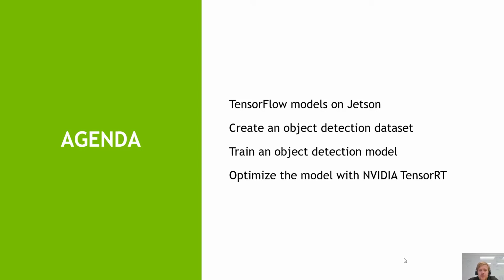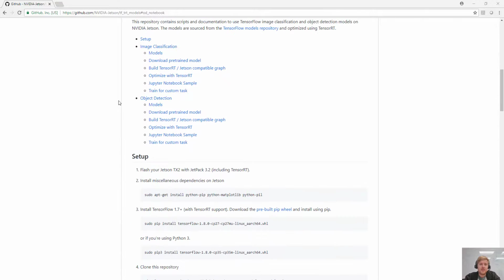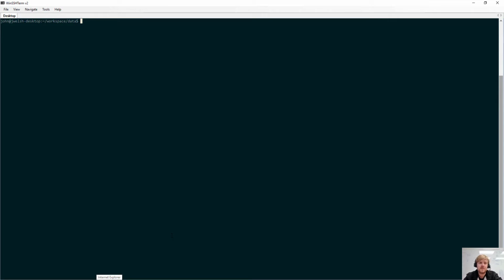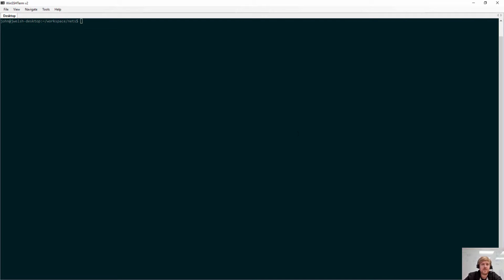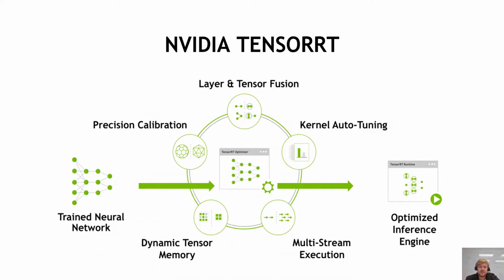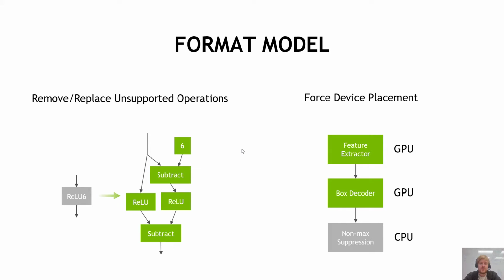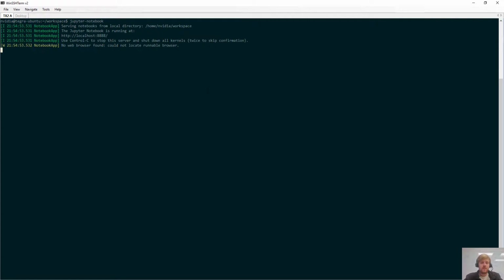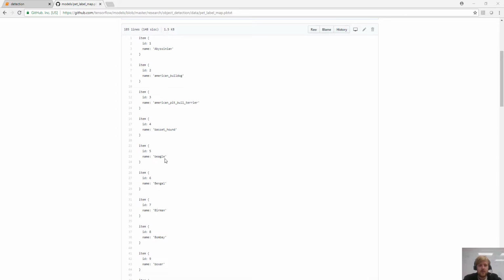TensorFlow Models Accelerated for NVIDIA Jetson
Find more information about accelerating the training of your models with TensorFlow